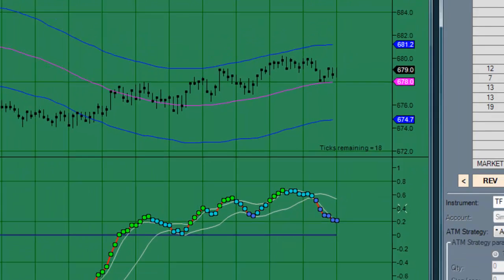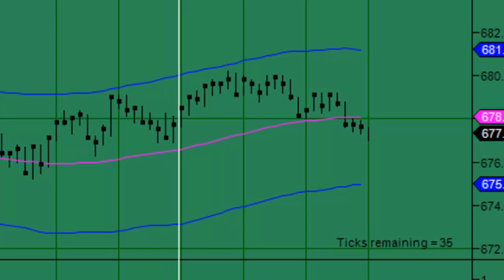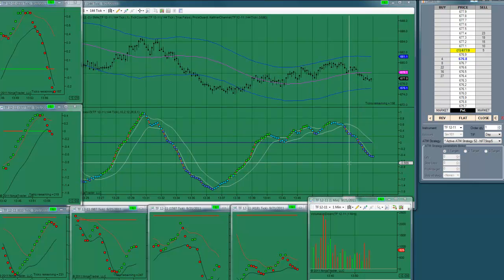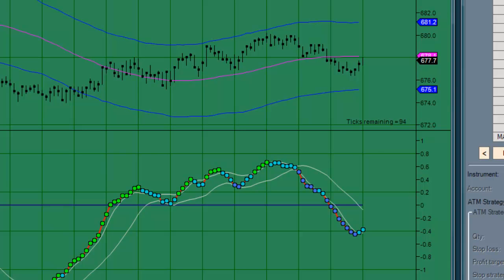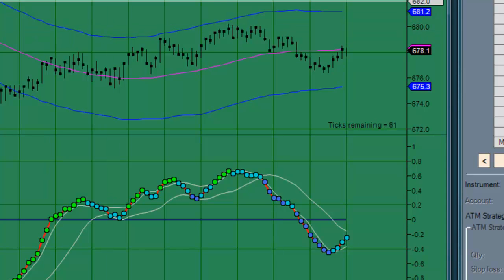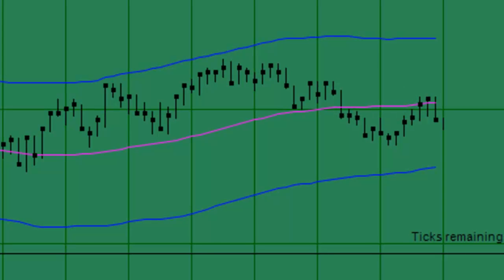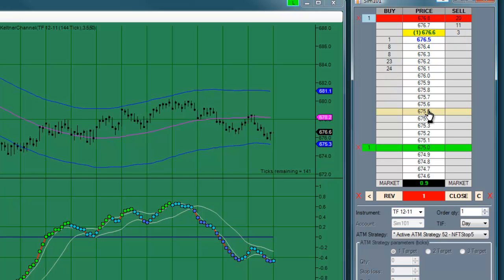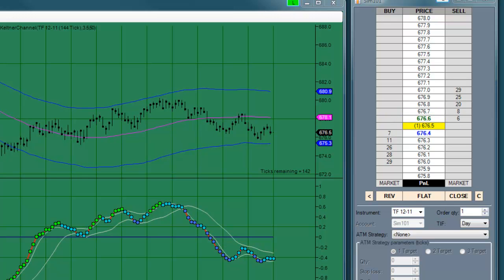TF trading on 9/21/2011